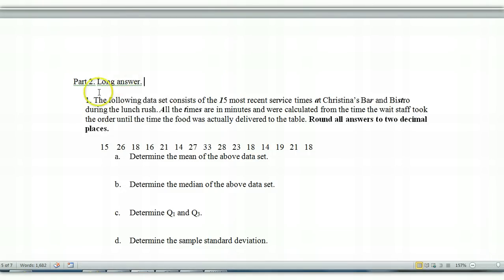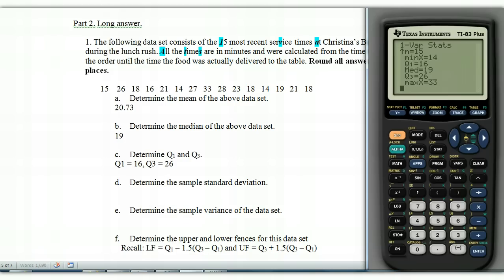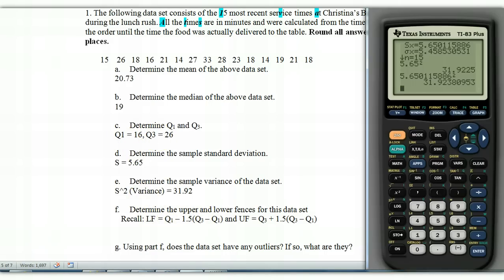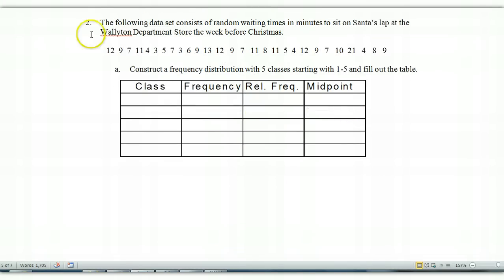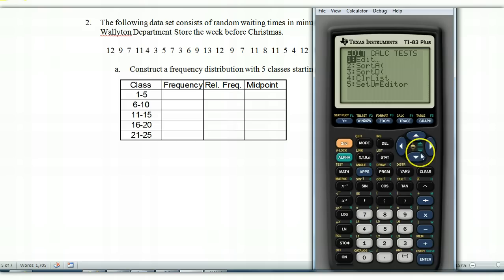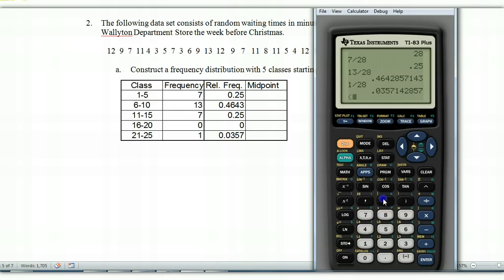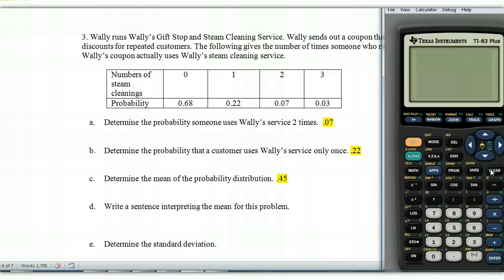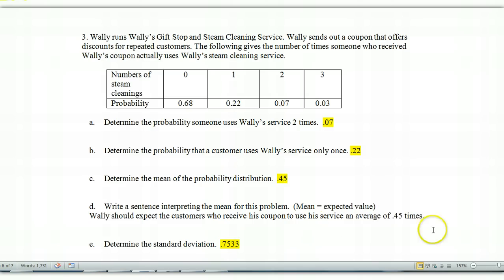Prac Final Long Answer Pt 1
Questions 1, 2, 3 of the "Long Answer" part.